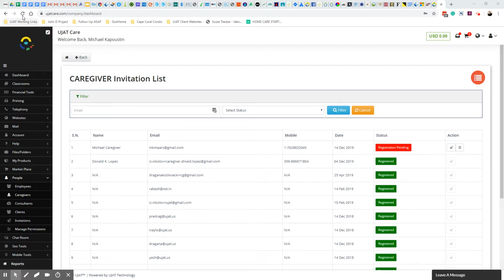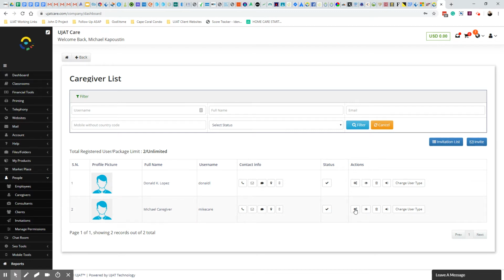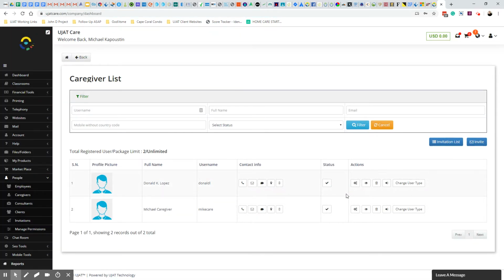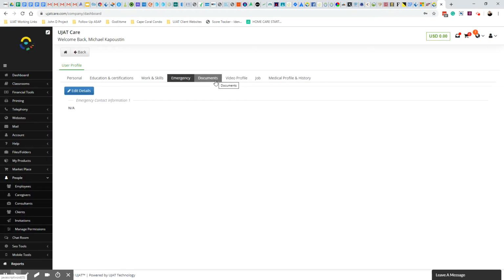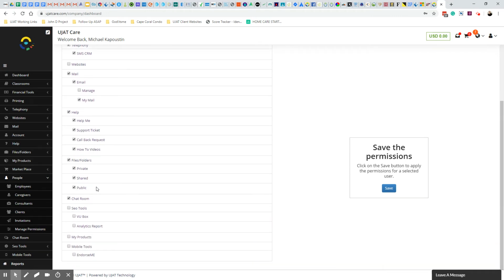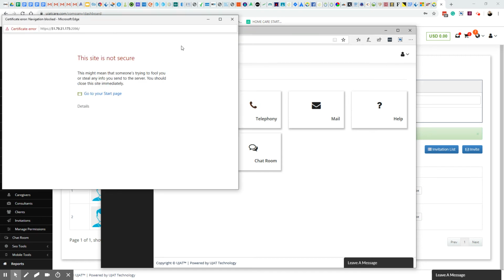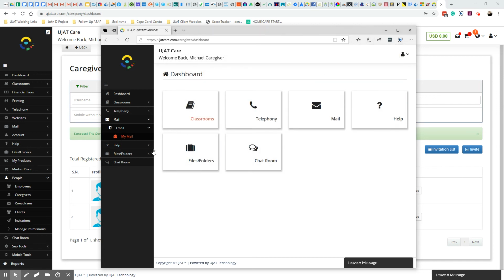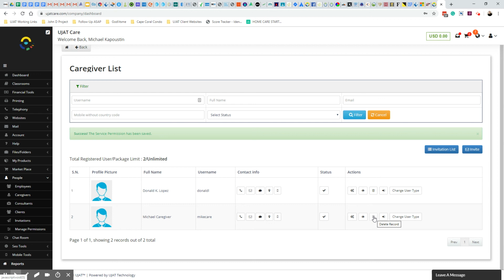On boarding Your Caregivers and Employees Part 3 - UJAT Care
Part 3 - UJAT Care Earlier Adopter Video Series User On Boarding

At this stage your caregiver or employee has completed accepting your UJAT Care invitation and his or her dual verification UJAT signup process. This video is to examine the profile of the new signed up caregiver or employee.

The video examines :
Managing UJATCare module access permission for the individual user.
What caregiver or employee profile information you want completed. The more detailed and compete the better. Future versions of the UJAT Care platform will use this information to match patients to caregivers.

Real time messaging and tracking of caregivers or employees out in the field.
Share and store documents, and audio video files.

This video is not a detailed explanation of all available resources.
This UJAT care video is approximately 6 mins long. The presenter is UJAT Care founder Michael.

Please be sure to submit your comments on how we can improve our UJATCare video series. Please exclude obvious comments, for instance - get someone:
You saw the first 2 video so why repeat ourselves!
Please be kind to our UJAT Care Founder